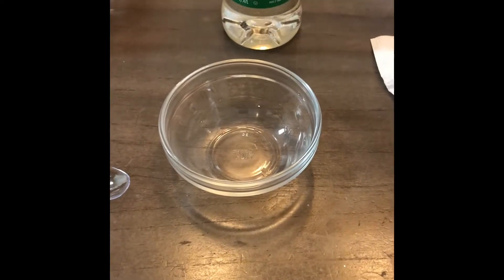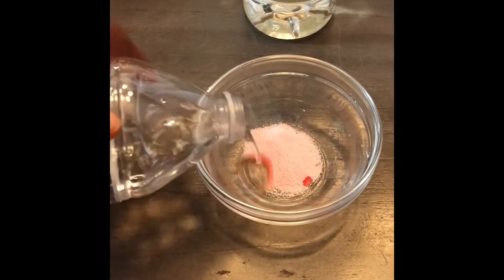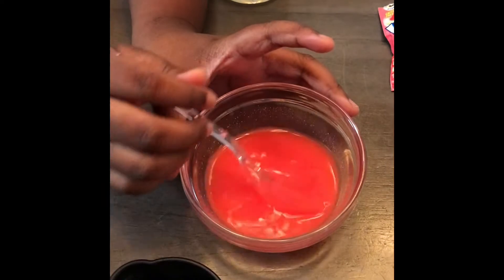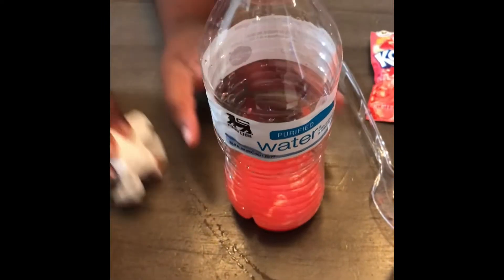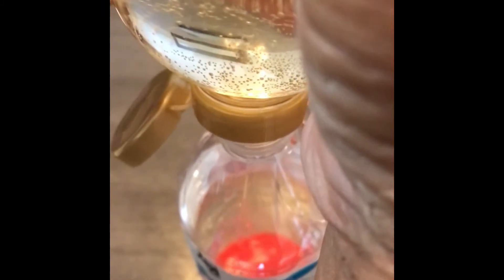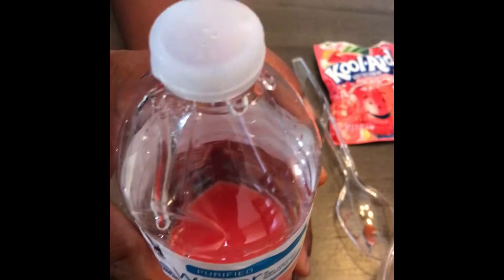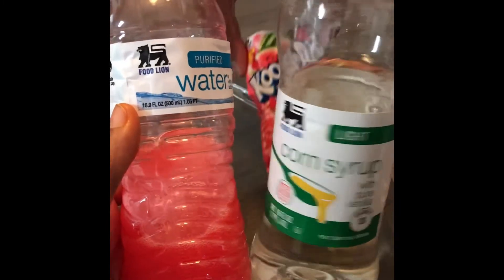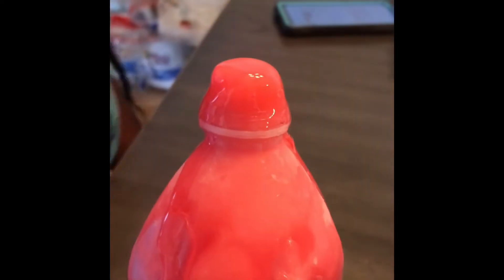FROZEN SOUR CANDY JELLY CORN SYRUP